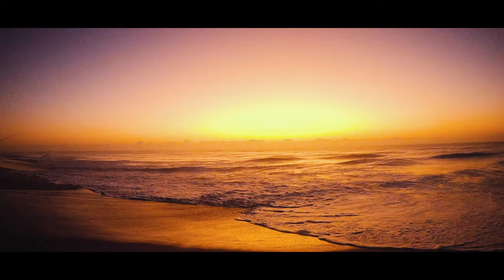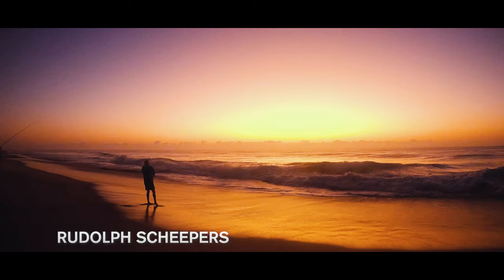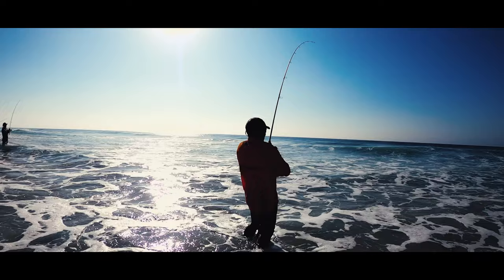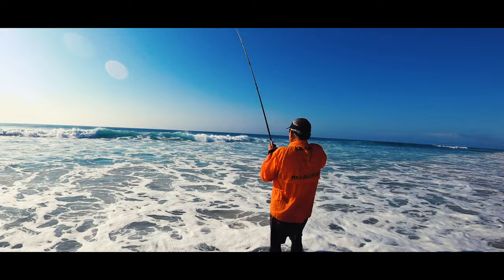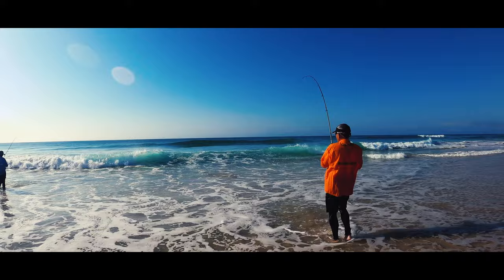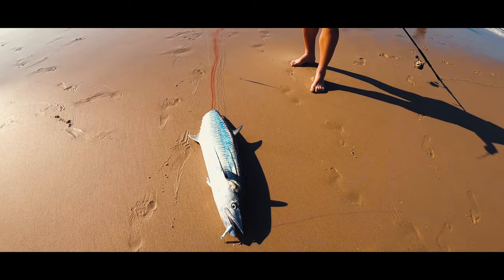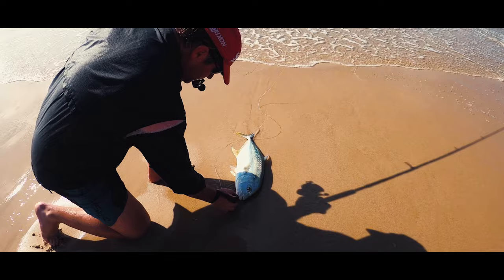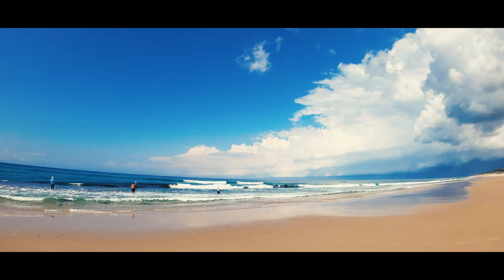Vlog Series 2 Part 2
We are back at baboon point in Mozambique for series 2 part 2 of Rudolph Scheepers vlog